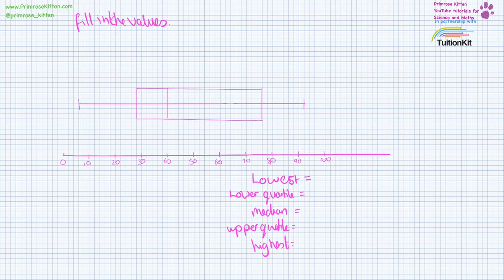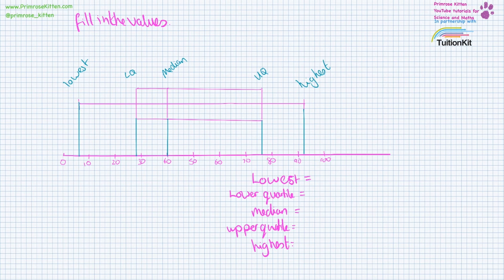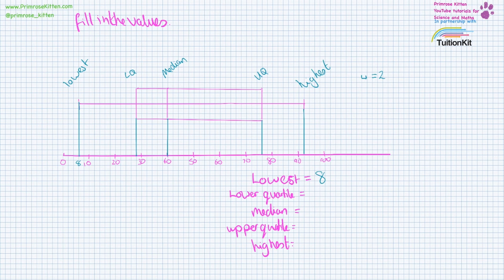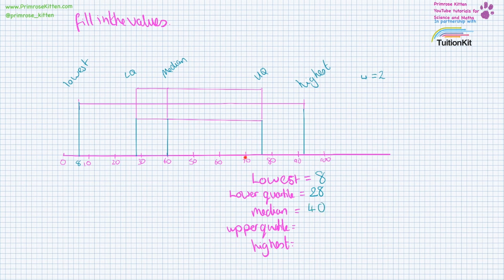Box Plots. Daily Math #46